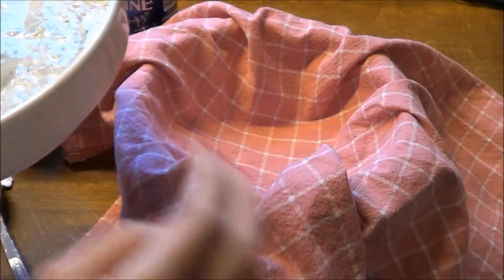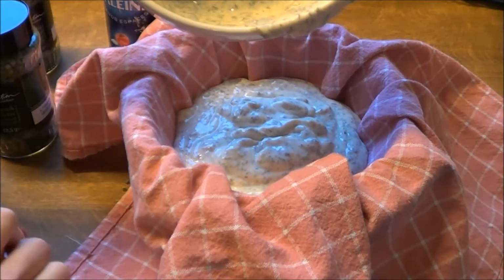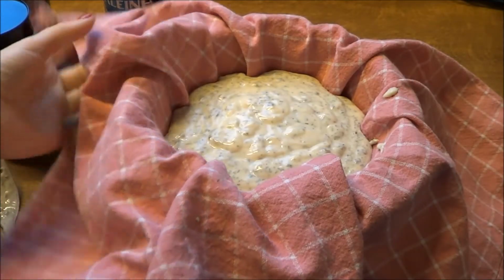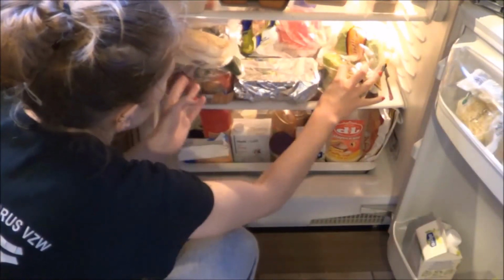Vegan CREAM CHEESE Recipe! Easy, healthy, low fat, low carb, nutfree, supoorts weight loss!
MY OWL STORE